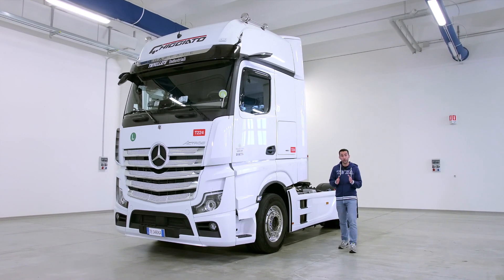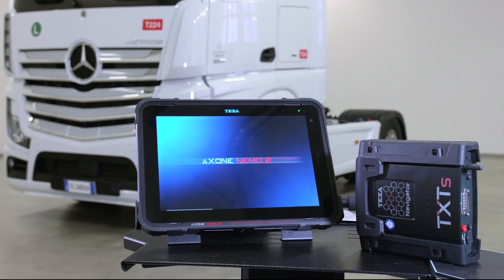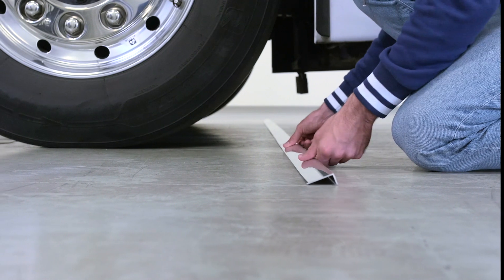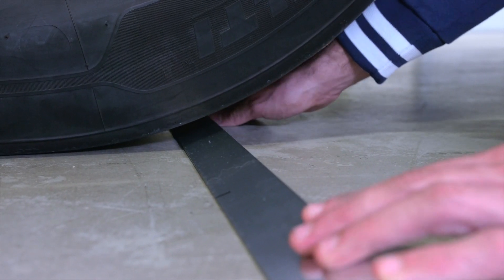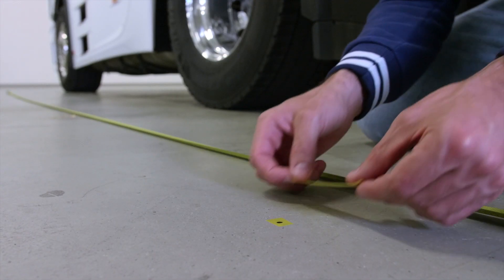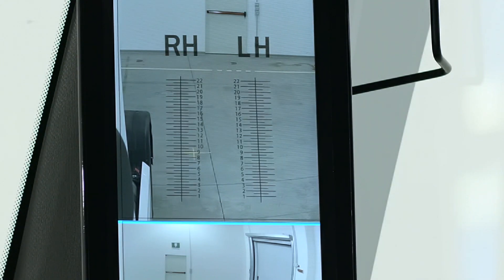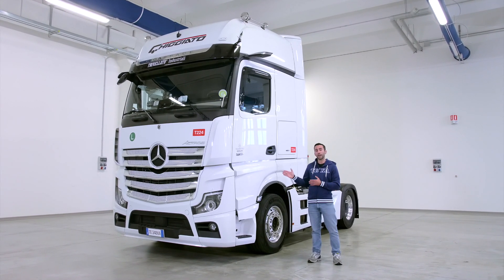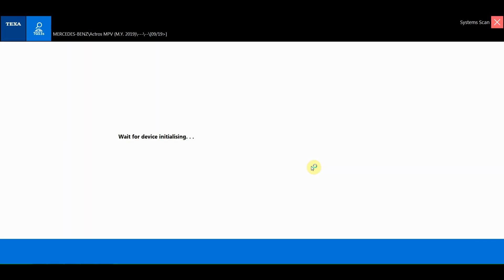EN - Mercedes Actros MPV MirrorCam calibration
How to calibrate the MirrorCams on a Mercedes Actros MPV?

This brand new technology introduced by Mercedes-Benz gives the driver excellent rear visibility, not only improving safety, but also saving fuel thanks to the improved aerodynamics.

In this type of installation, the rear-view mirrors are replaced with two cameras (one on each side) and two monitors in the driver's cab.

Like all new driving aid technologies, MirrorCams also need the support of a diagnostic tool to verify their status and for possible calibration after replacement or for a simple check.

Once again TEXA has a leading role to play, including the necessary diagnostic functions in its coverage, together with specific replacement and calibration procedures.

The calibration process requires:
- A measuring device constructed according to the instructions specified in the technical bulletin: a rod or metal strip rigid enough not to deform
- The adhesive calibration templates supplied by TEXA with a special KIT.

Before proceeding, make sure that:
- the vehicle is parked on a flat surface.
- the steering is in the straight line position.
- the cameras are in the “extended” position.
- check the camera’s height

Don’t forget you must always calibrate both cameras.

Proceed by placing the measuring device behind the tyres on the first axle.

Make sure the measuring device is centred with the centre line of the vehicle and the reference lines are at the correct distance.

Apply a strip of adhesive tape to the floor and mark the position of the first axle reference line.

Place the measuring device behind the tyres on the second axle and repeat the operation.
Obtain the final reference points using a tape measure.

Apply a strip of adhesive tape to the floor and mark the position of the final reference points.

Now apply the adhesive calibration templates to the rear view mirror monitors.

Connect the NAVIGATOR TXTS and connect to the desired system via IDC5 Truck. Follow the instructions shown on the screen to perform the calibration procedure.

During the procedure, the camera will frame the final reference point positioned on the ground which must be aligned with the scale on the adhesive calibration templates.

The “arrow” buttons can be used to move the camera and align the final reference point positioned on the ground with the reference on the monitor in the cabin.

Calibration is complete when the two arrival points on the two calibration templates are on the same points of intersection between the horizontal and vertical axes. The adhesive calibration templates can then be removed from the monitors.

In the case of vehicles used to tow a trailer, remember to check the trailer end line settings specified in the manual supplied with the vehicle.

If you replace one of the cameras, don't forget you will need to configure it with the basic operating parameters, following the instructions in the technical bulletin.
The MirrorCam system is now fully functional and the Mercedes Actros MPV is ready to get back on the road in safety.
As the last step, we will carry out a final check-up on the vehicle using the TGS System Scan function.

In just a few seconds, the list of all the ECUs is displayed along with possible errors that we will then have to clear.